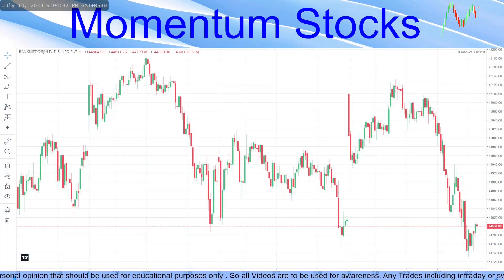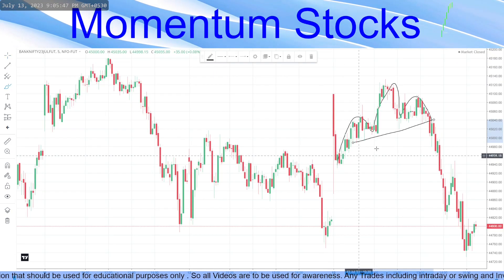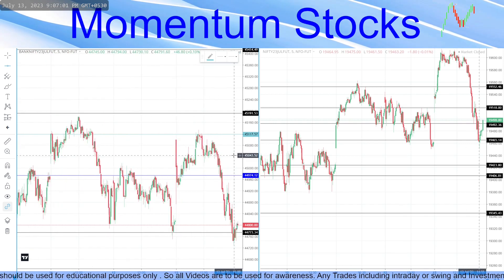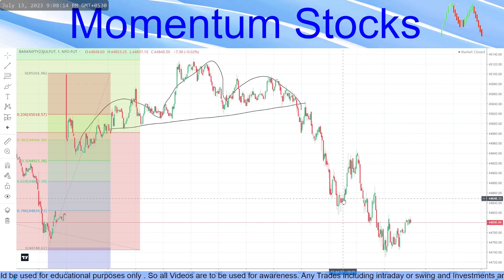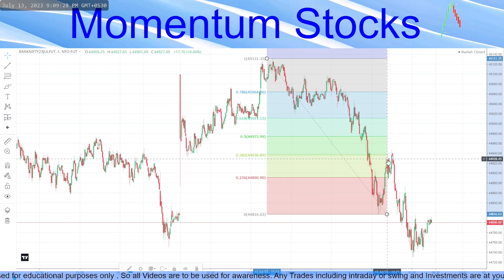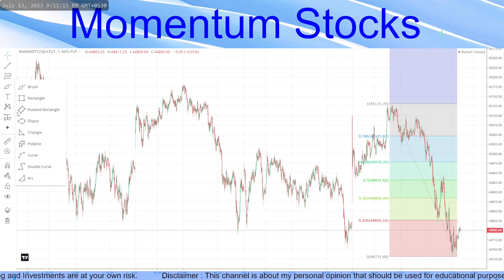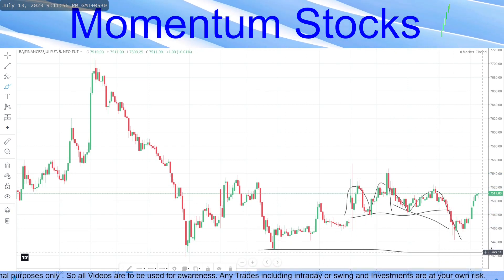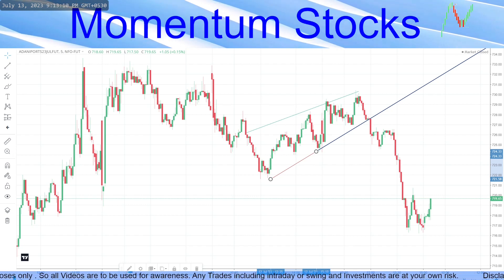July 14 | Nifty and Bank Nifty | Falling Knife | Perfect levels inside | Momentum stocks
Momentum Stocks

Momentum Stocks
Nifty and Banknifty Analysis
Intraday stocks for profits
# intraday stocks